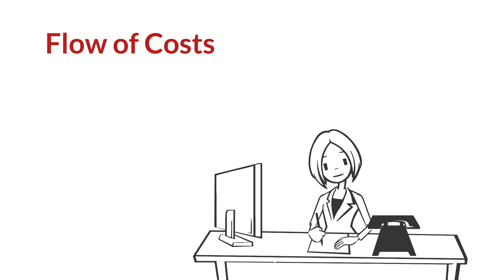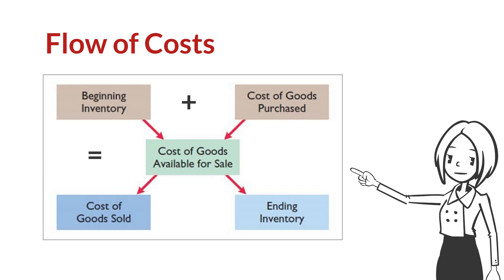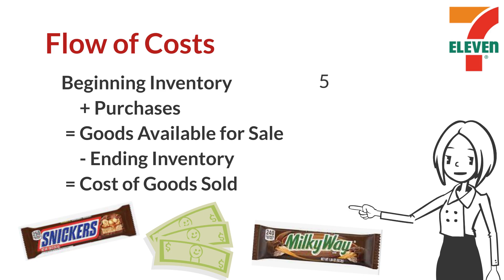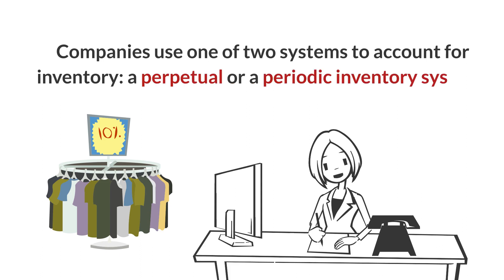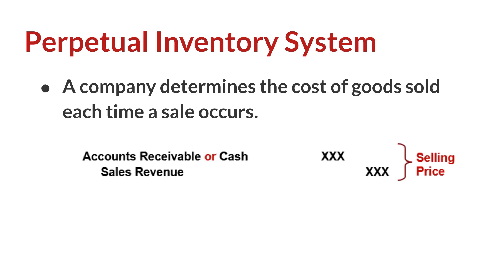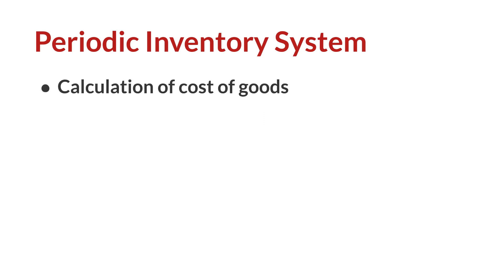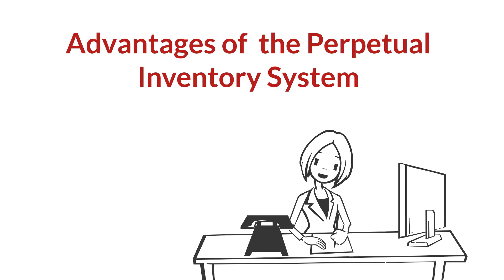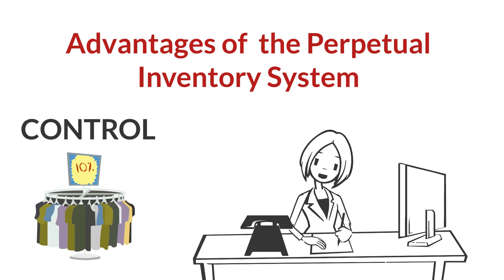Perpetual and Periodic Inventory Systems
In a perpetual inventory system, companies keep detailed records of the cost of each inventory purchase and sale. These records continuously or perpetually—show the inventory that should be on hand for every item.  A company determines the cost of goods sold each time a sale occurs. Where as, in a periodic inventory system, companies do not keep detailed inventory records of the goods on hand throughout the period. They determine the cost of goods sold only at the end of the accounting period or periodically. At the end of the period, the company takes a physical inventory count to determine the cost of goods on hand.